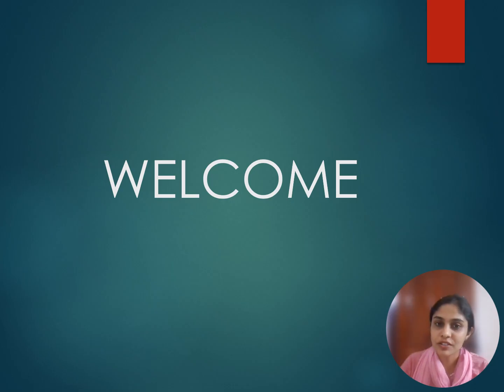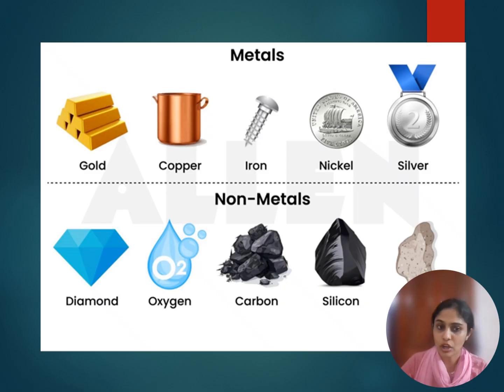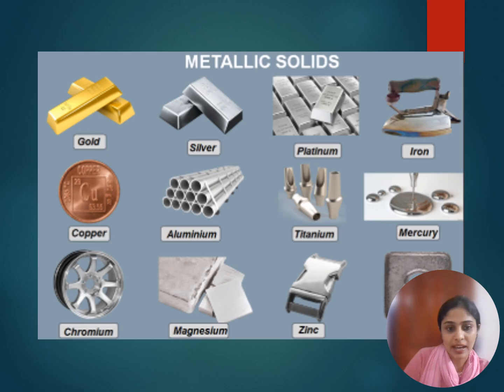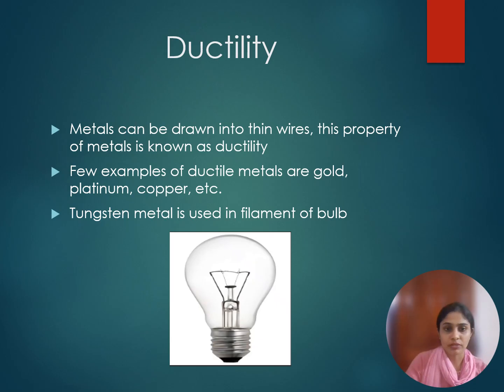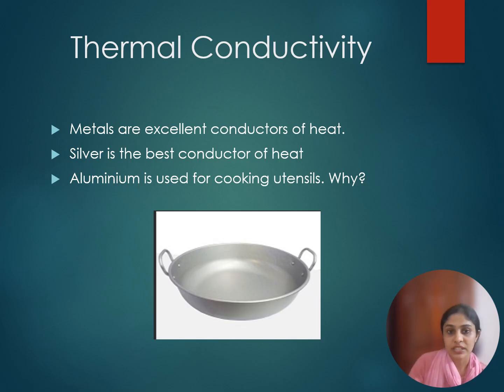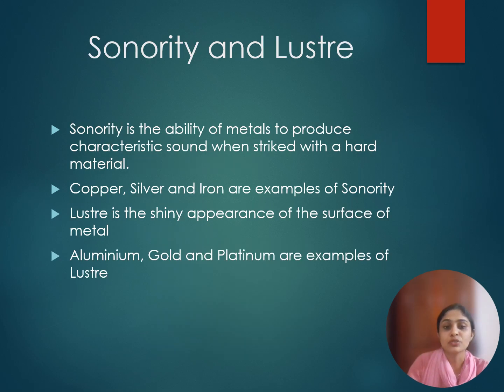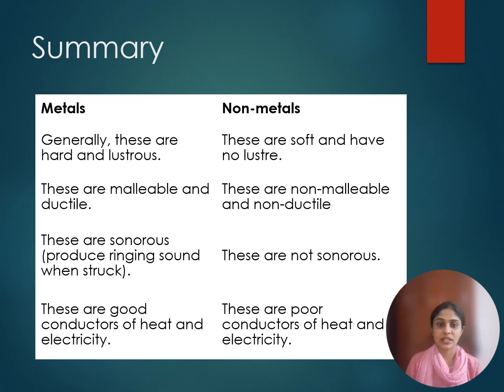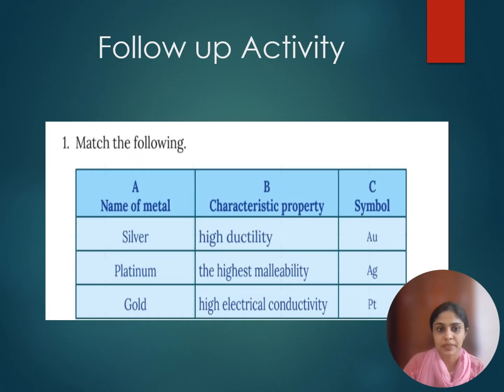E Content Metals and Non Metals